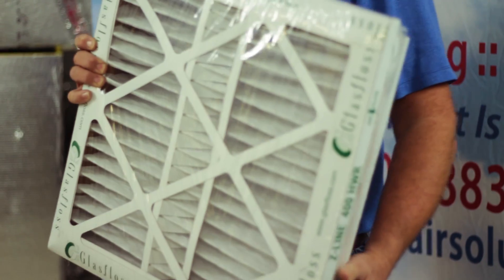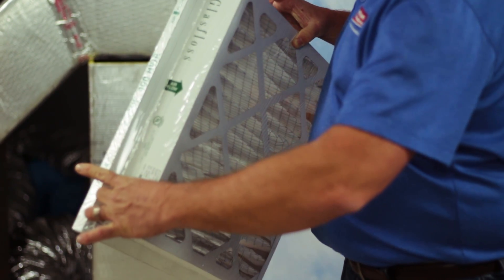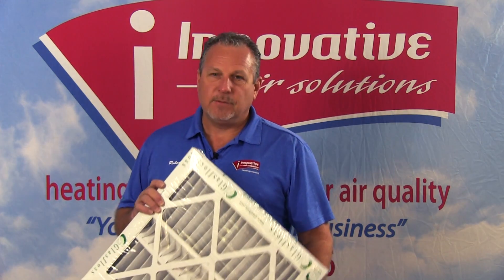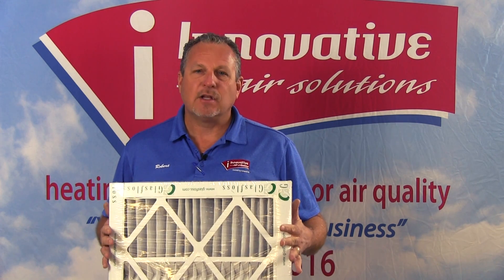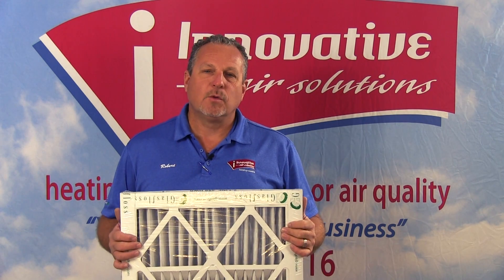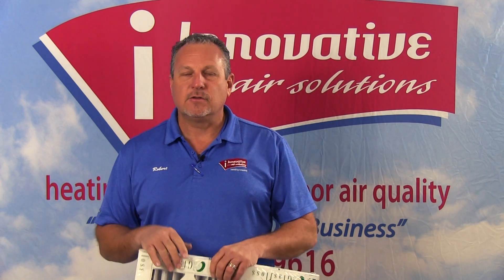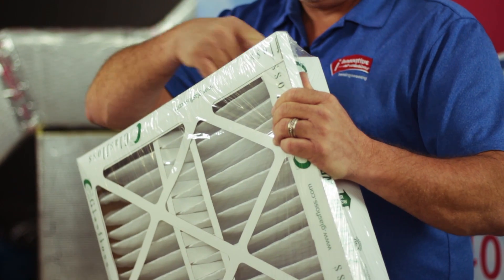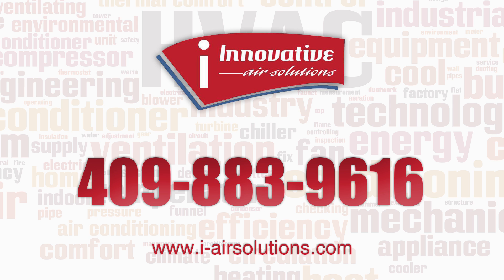HVAC - Return Air and Filters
Having the return air sized properly is very important in getting the correct static pressure. A general rule of thumb is 12"x12" per ton of air conditioning.  In other words, 1 square foot of return per ton of AC unit.

In addition to the size of the return air, the filter plays a big role in static pressure and the velocity as well. Filters are given a MERS rating. Find out what that means and more in this CTE video.